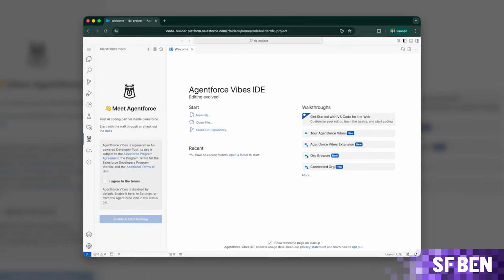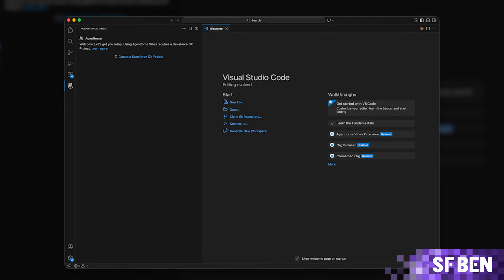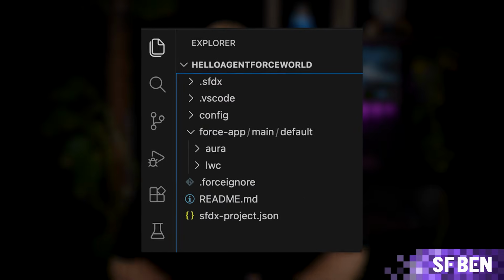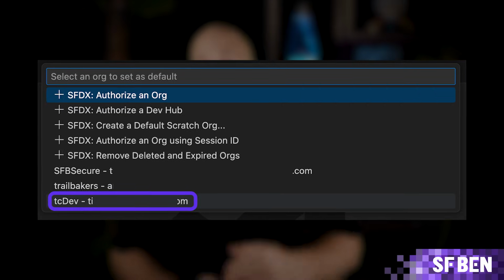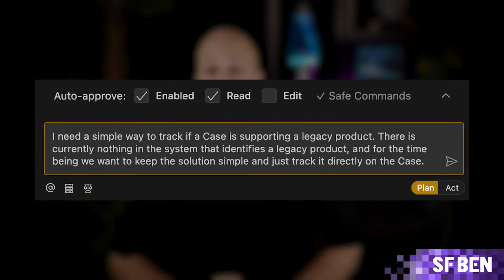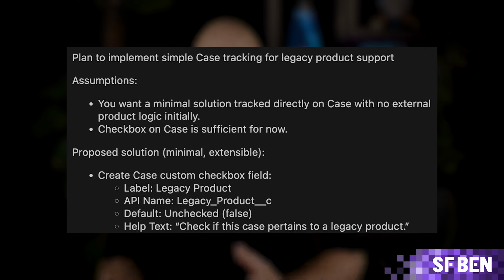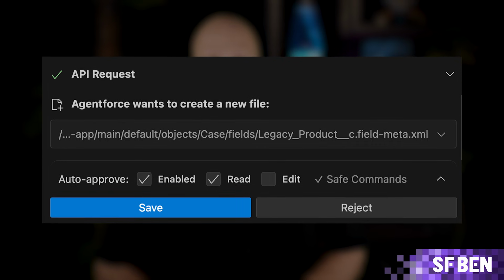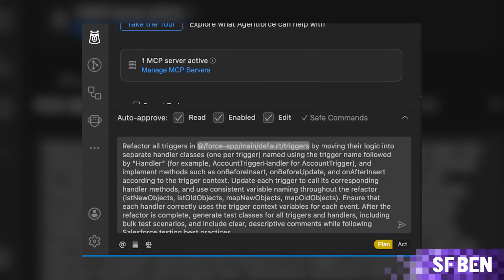ULTIMATE Guide to Agentforce VIBES: Setup and Best Practices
Agentforce Vibes is the “new kid on the block” when it comes to powerful new tools that are accessible to everyone. It is an extremely powerful AI coding assistant that is readily available for existing paid Salesforce customers and can be easily installed in your code editor.

That’s great and all, but what’s the best way to get started? This is exactly what you’ll learn by watching this video. Get your typing fingers ready, it’s time to vibe!

Prefer reading?